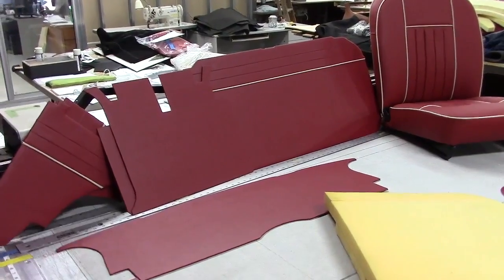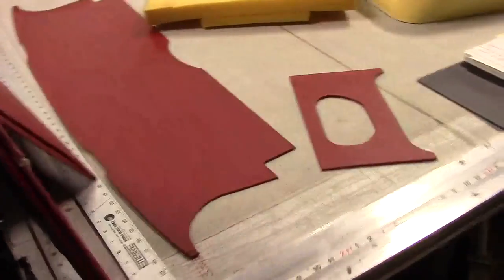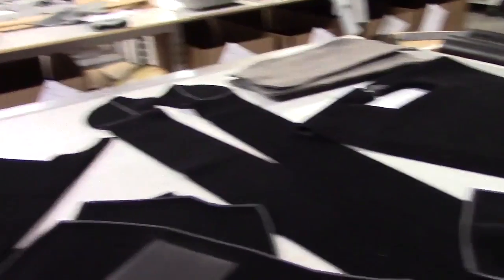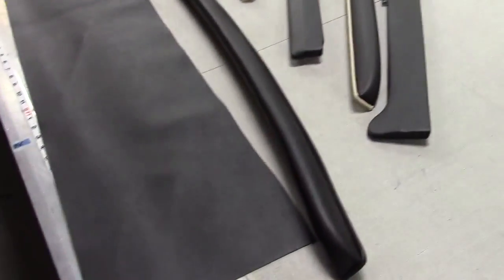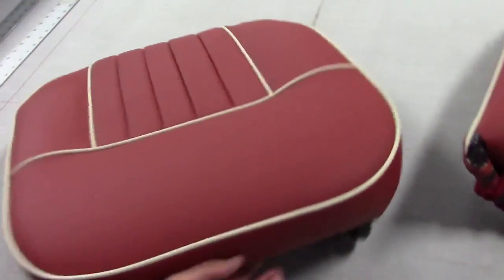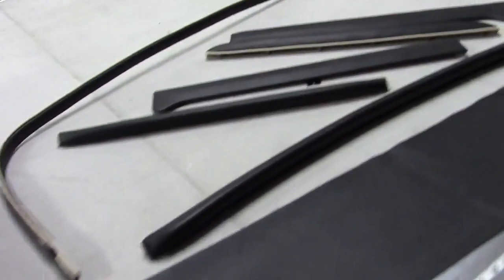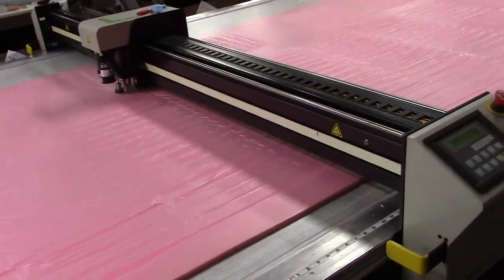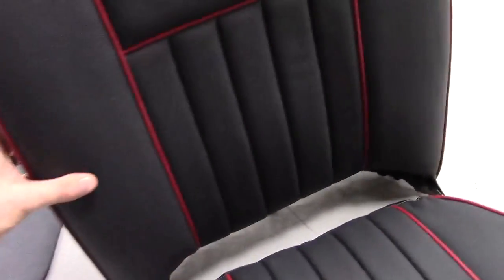MGB Roadster Interior Kit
We only use original specification materials and methods in our MG Interiors including Connolly leather hides, Hardura, and ICI Vynide leather cloth.